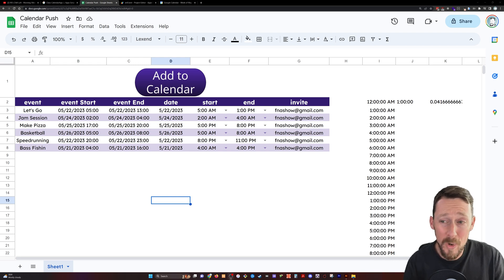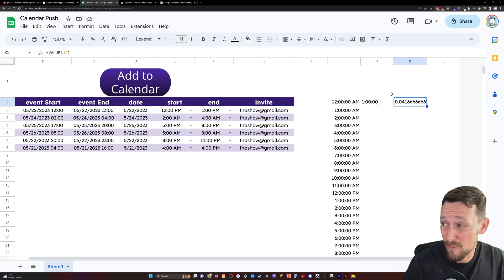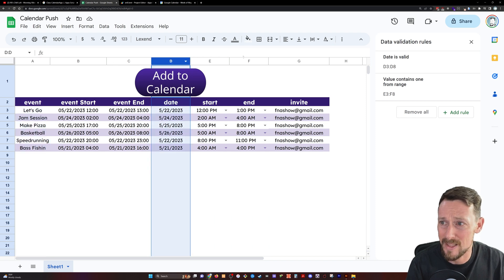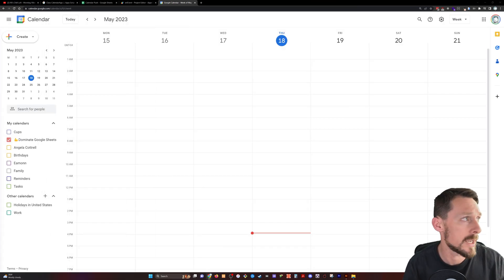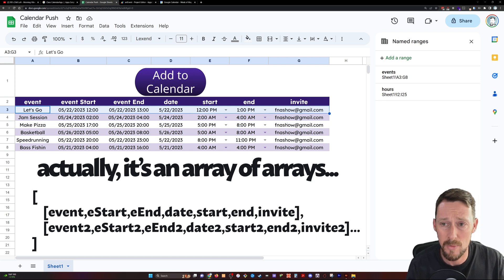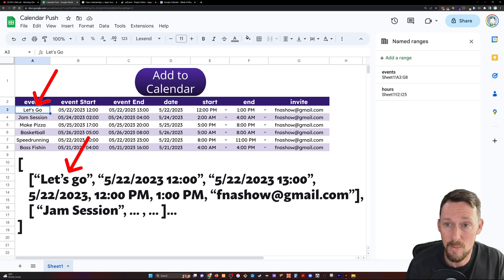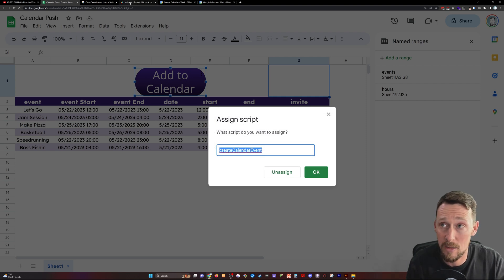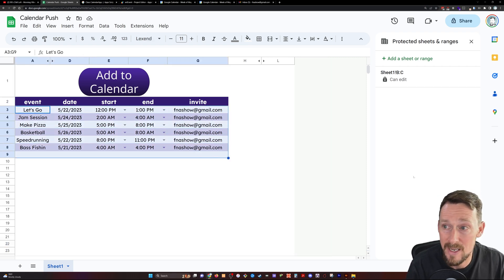Google Sheets - Use Apps Script to Create Google Calendar Events Automatically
How to add events to a Google Calendar and email guests all from a Google Sheet using Apps Script and a button.

UPDATE: I made another video showing how to create All Day Events and also how to add some more options like descriptions to the invites. Check that out here after you watch this one

📌 Want an easier way to do this without writing code? Check out Lido which allows you to setup automations like this from the comfort of a spreadsheet interface

⌚Chapter Time Markers:

00:00:00 - Intro
00:00:42 - I'm Eamonn. You're awesome
00:00:54 - Time in Google Sheets
00:01:07 - Dropdown Times
00:03:08 - Combine Date and Time
00:04:17 - Create a Calendar
00:04:44 - Apps Script
00:06:19 - For Each Loop
00:08:30 - Run Function with Button
00:09:44 - Optimize Columns